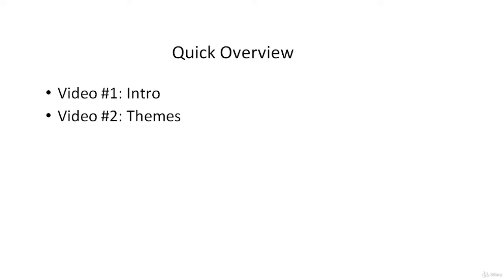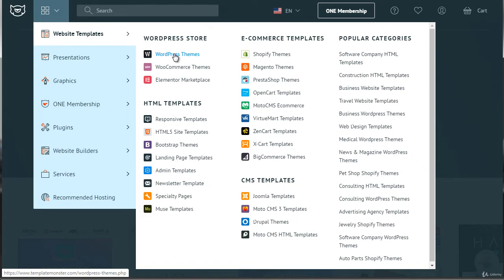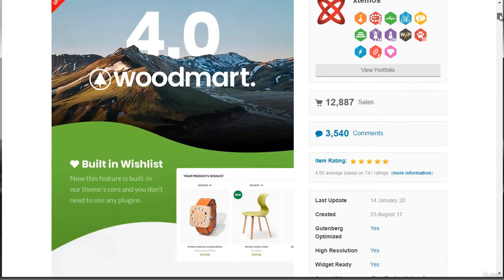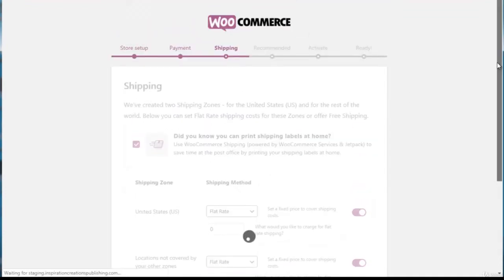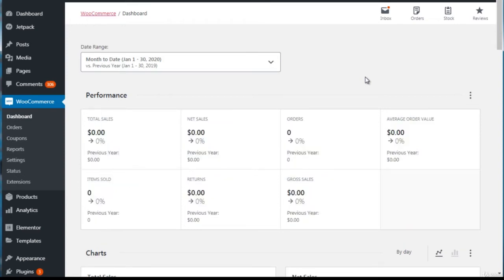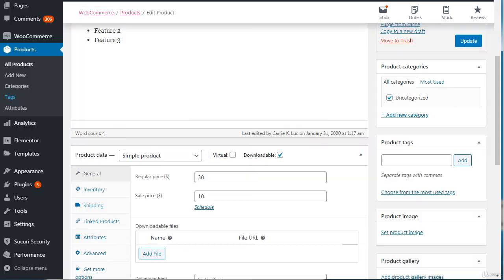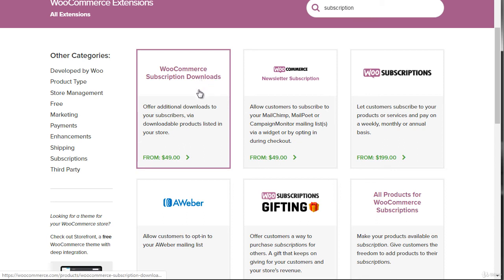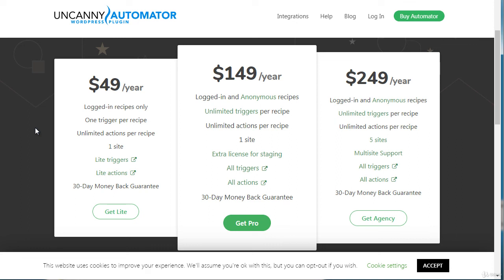Ecommerce Website With WooCommerce Build an ecommerce Store